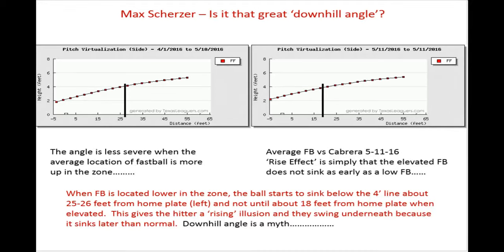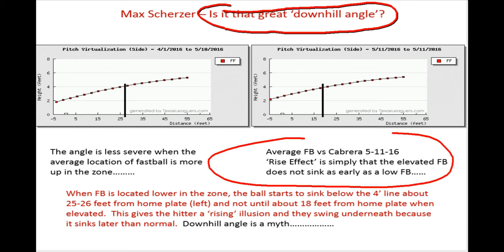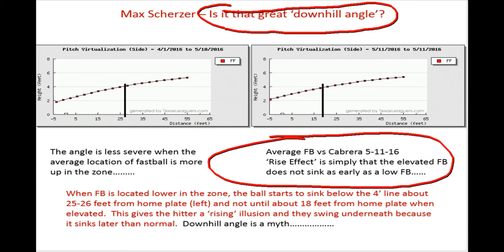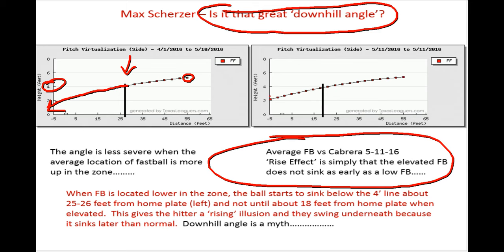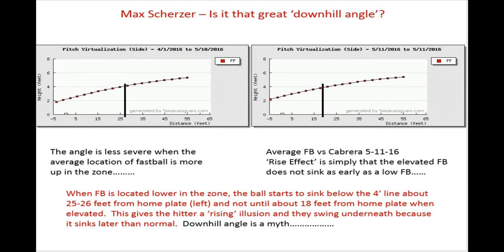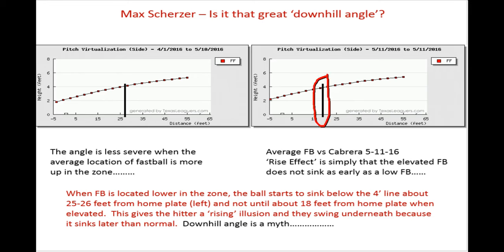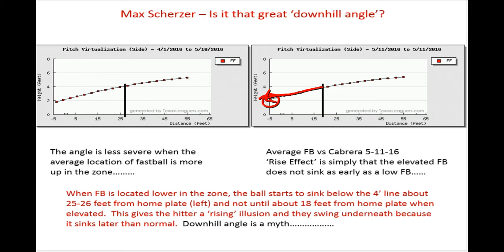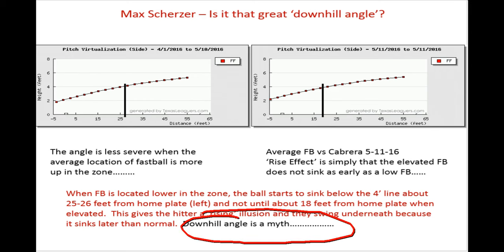Max Scherzer Downhill Angle Myth